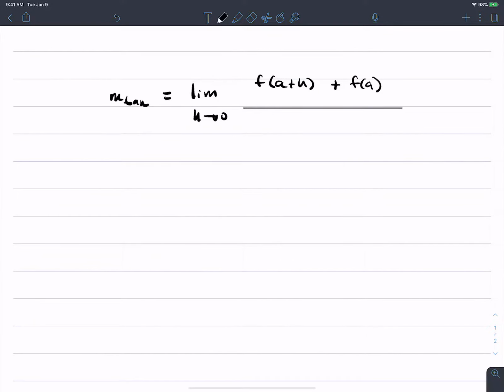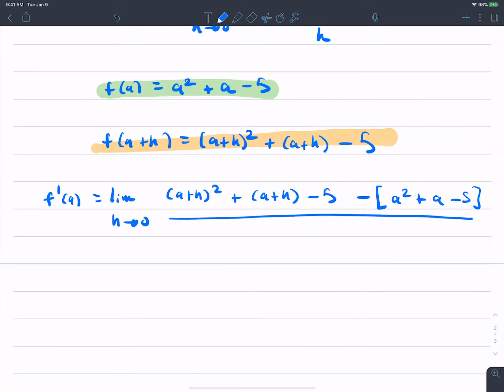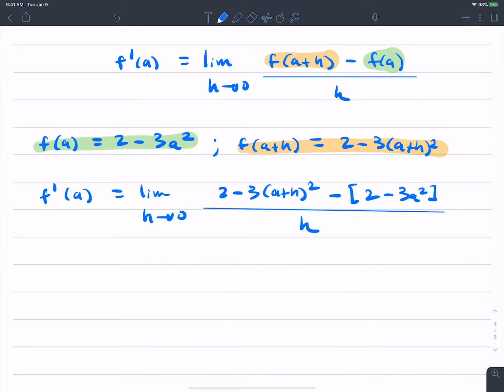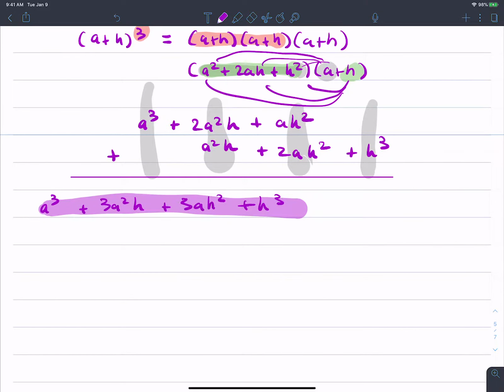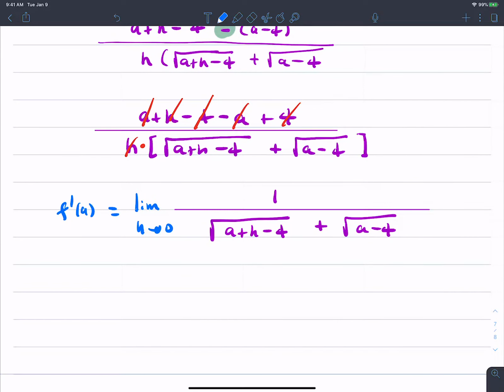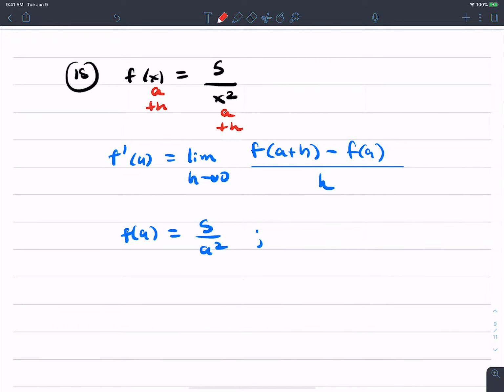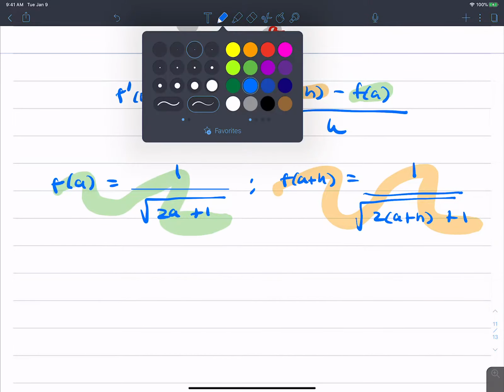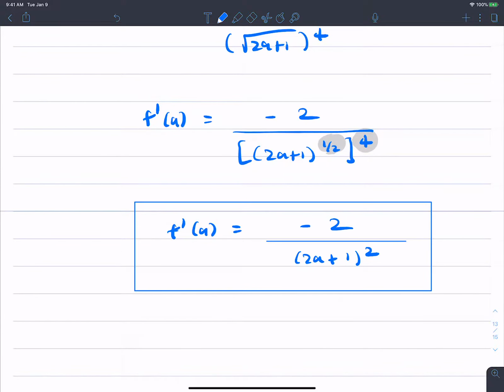Derivative Definition Examples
These are sone examples of using the derivative definition for various functions.